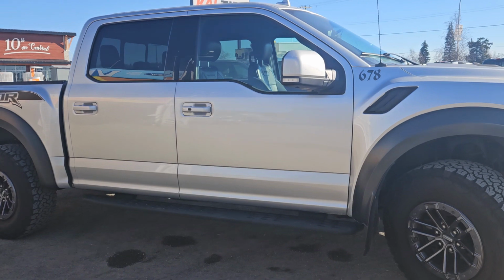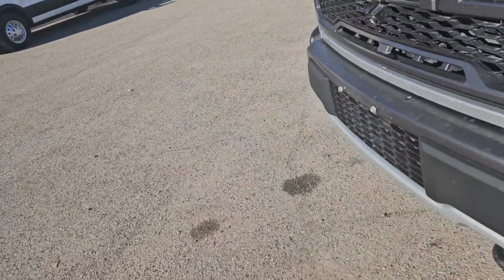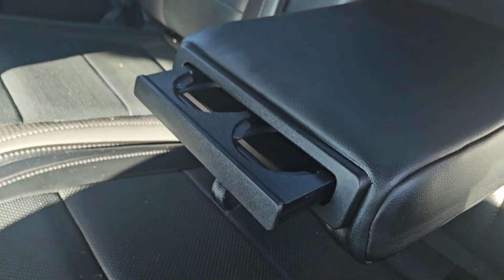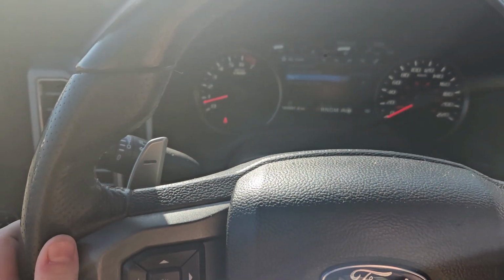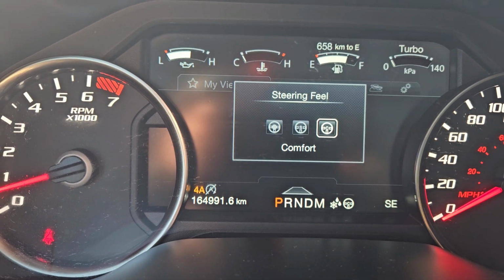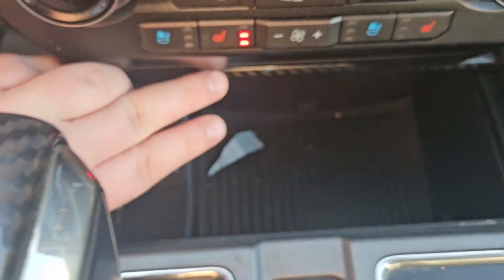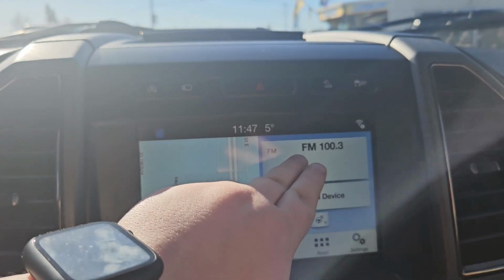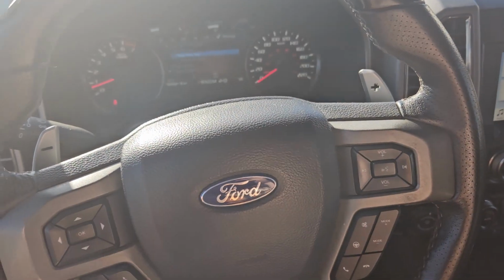Stock# B7603 | 2019 Ford F-150 Raptor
165000 KMS
3.5L ECOBOOST
10-Speed Automatic
Raptor Carbon Fibre Package
Raptor Exterior Graphics Package
Raptor Hood Graphics Package
Raptor Technology Package
Ingot Silver Metallic with Black Leather

360 Camera w/Split-View Display, Adaptive Cruise Control w/Stop-and-Go, Advanced Security Pack, Ambient Lighting - Ice Blue Only, BLIS Blind Spot Information System, Body-Colour Door & Tailgate Handles, Dual Power Glass/Power-Folding Heated Mirrors, Dual-Zone Electronic Automatic Temperature Control, Equipment Group 802A Luxury, Heated Rear-Seats, Heated Steering Wheel, Inflatable Rear Safety Belts, Integrated Trailer Brake Controller, Intelligent Access w/Push-Button Start, Voice-Activated Navigation.

1331 Central Street West
Prince George, BC
V2M 3E2